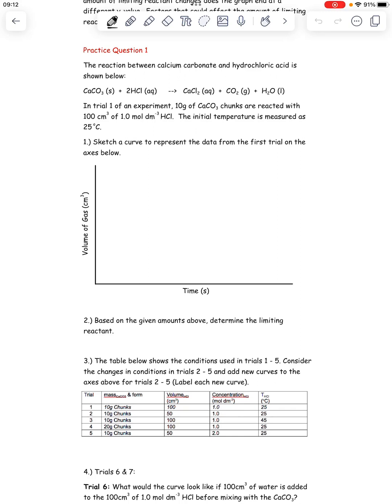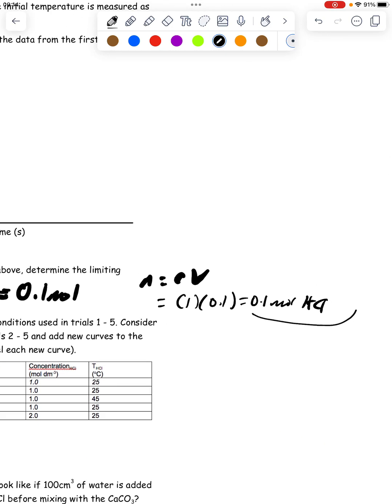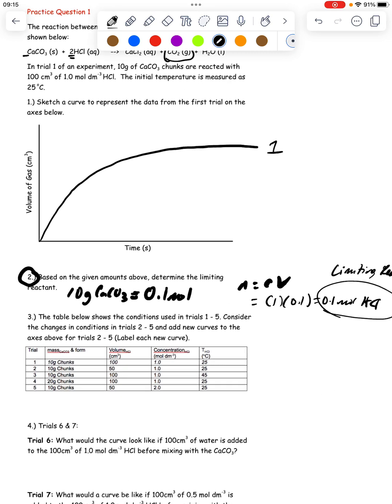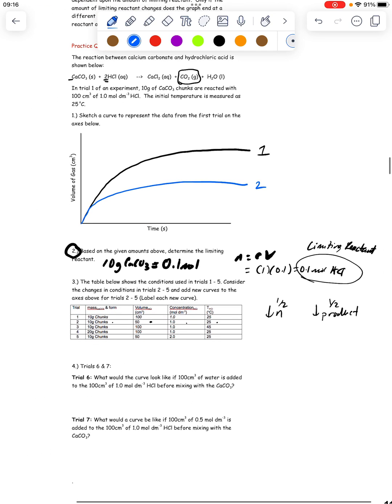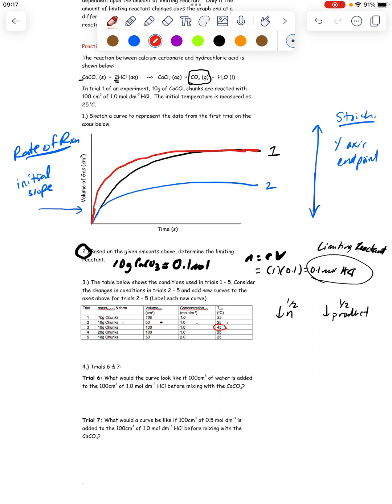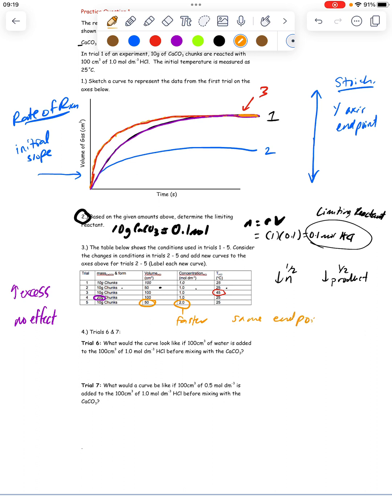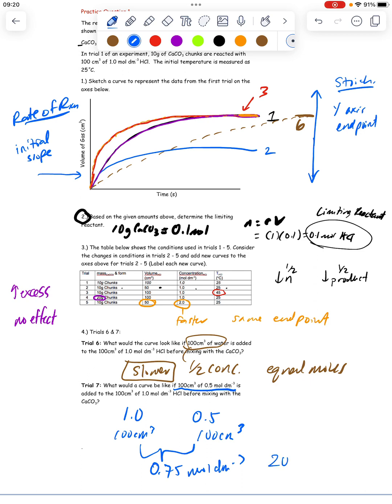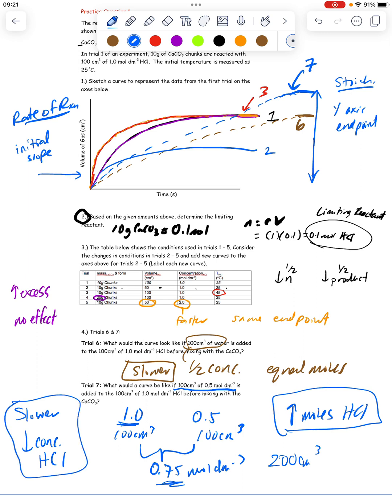Kinetics Graph Questions - Solutions